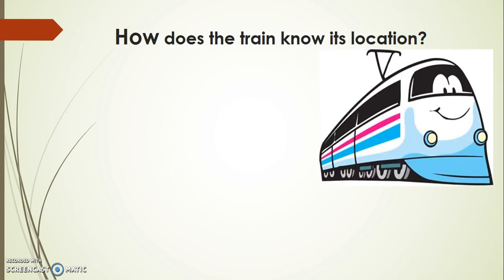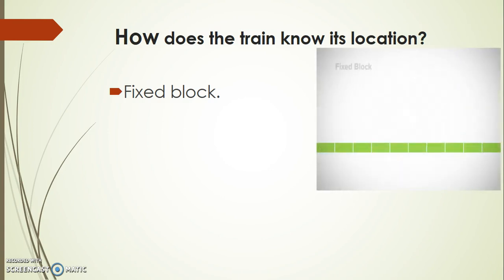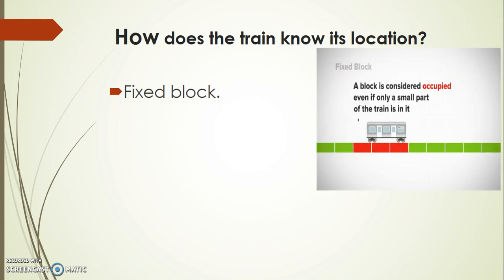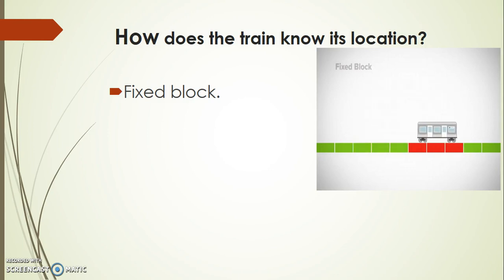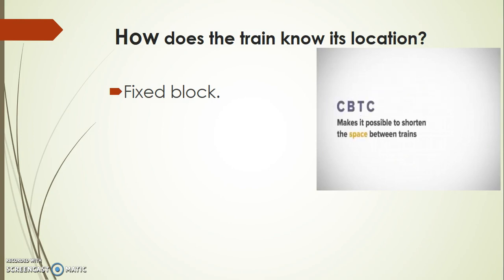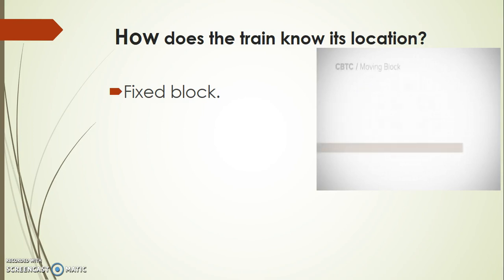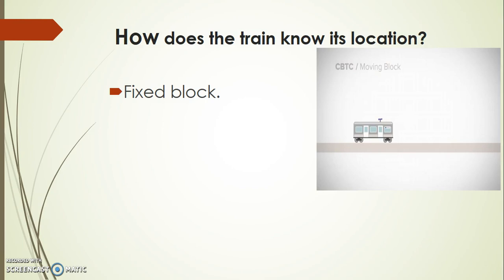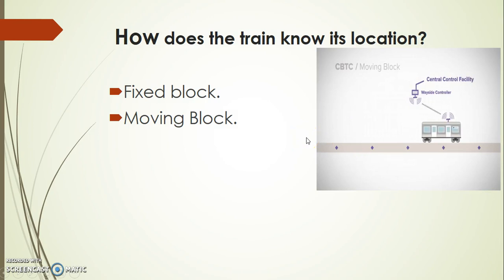How does the train know its location?